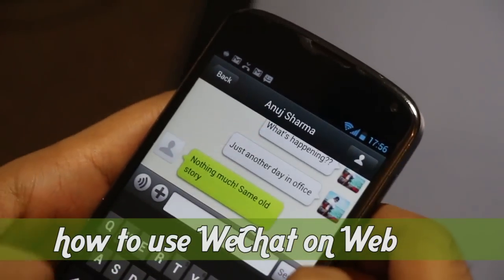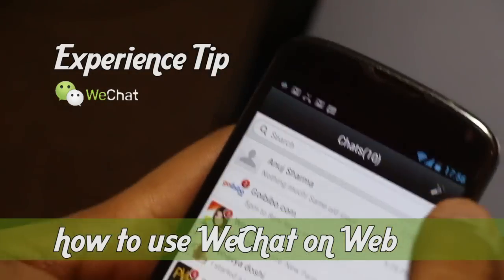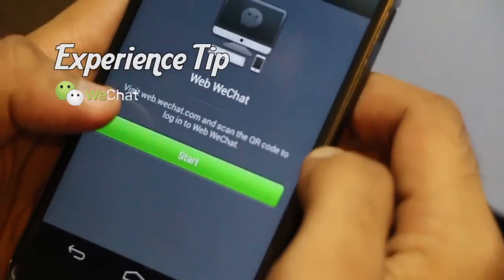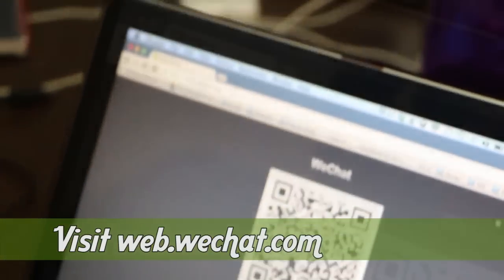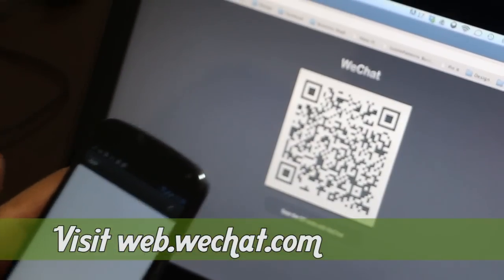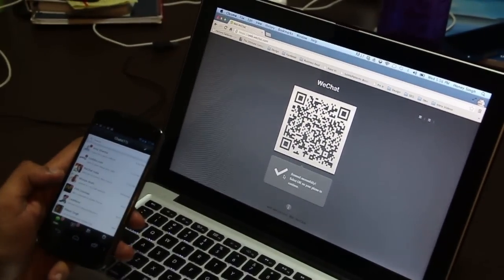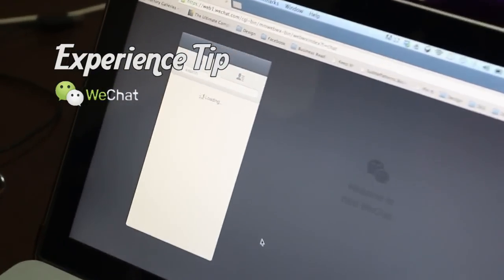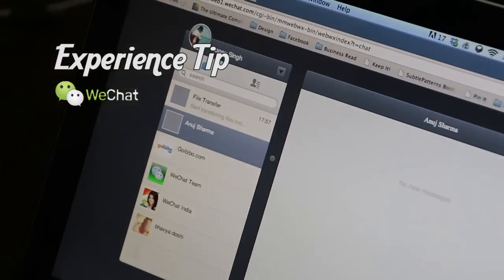How to Use WeChat on Web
This is a quick  experience tip to use WeChat on web. You just have to open your WeChat & follow the following steps:
Step1: From Home Start menu you can choose Web WeChat.
Step3: Scan the QR Code
Step4: Confirm the permission to chat on web

Bingo!!